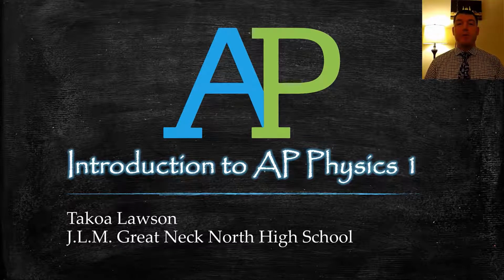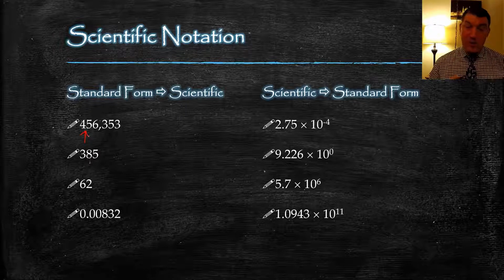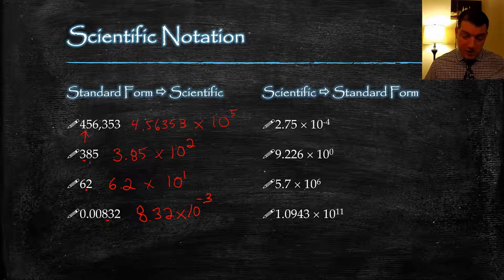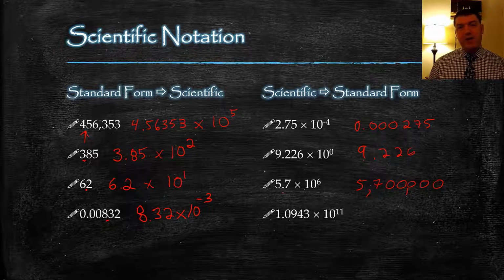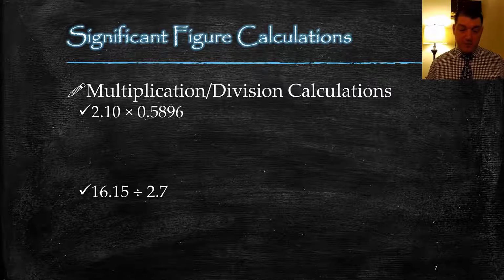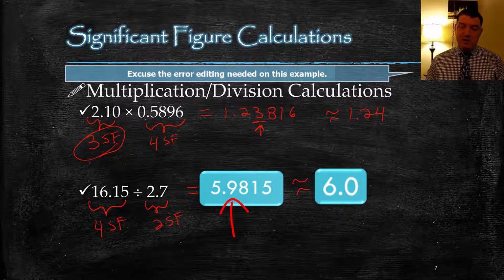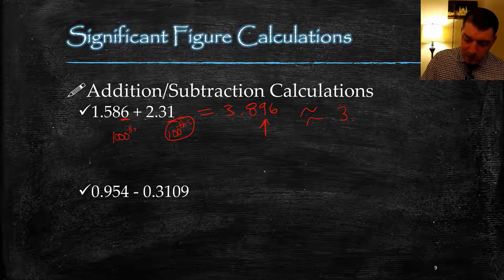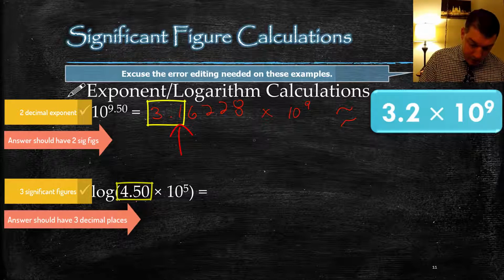AP 1 Significant Figure Calculations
This video briefly review scientific notation. Then discusses the specific rules for performing multiplication/division, addition/subtraction, or exponentiation/logarithmic calculations using measurements or being mindful of significant figures.